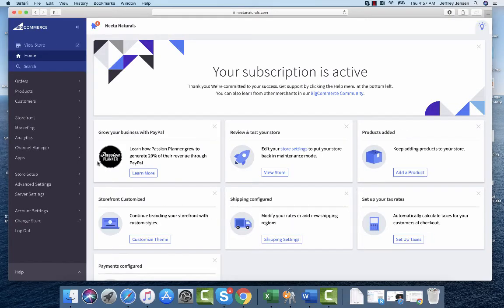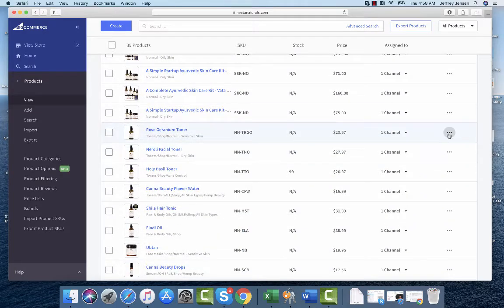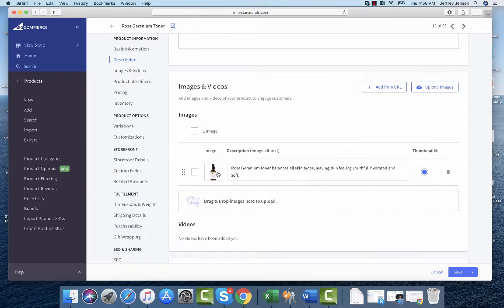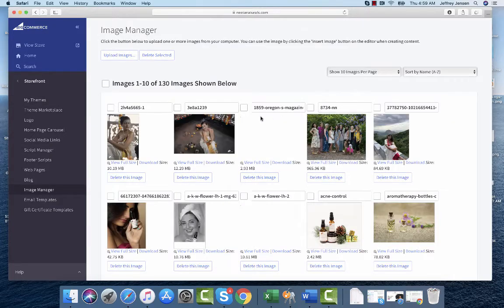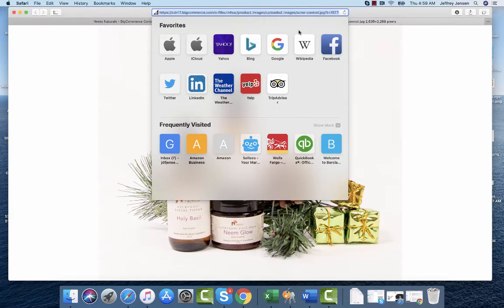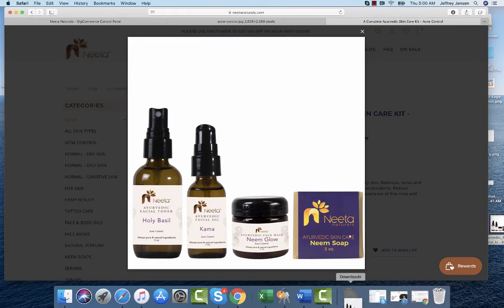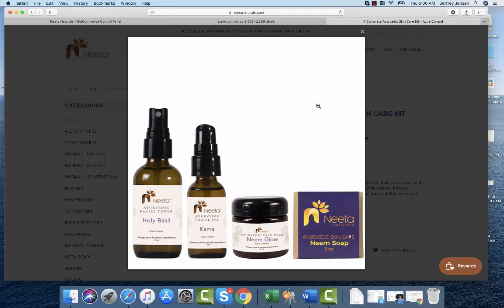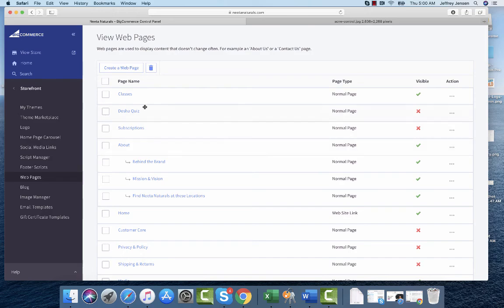How to find images for products in BigCommerce